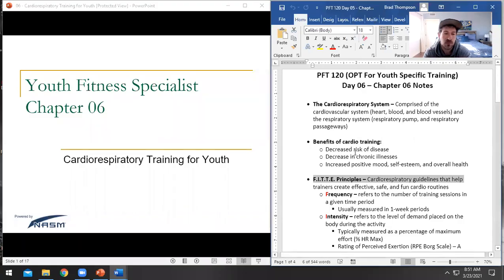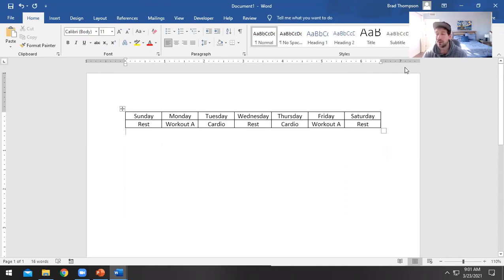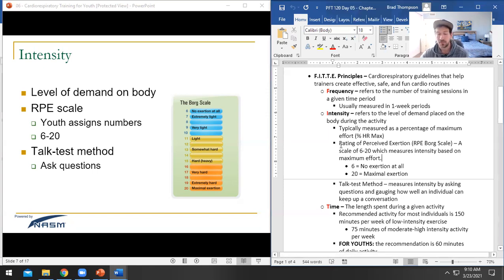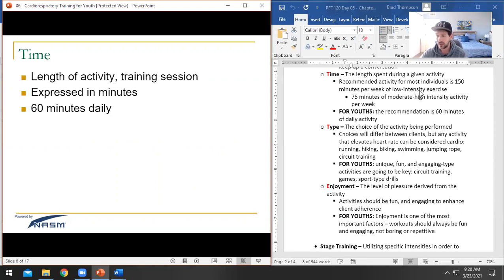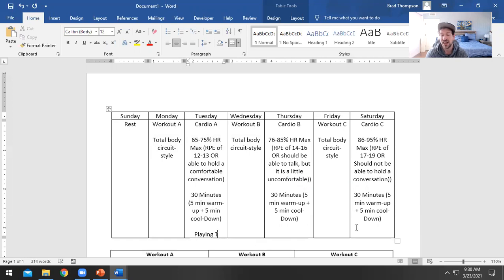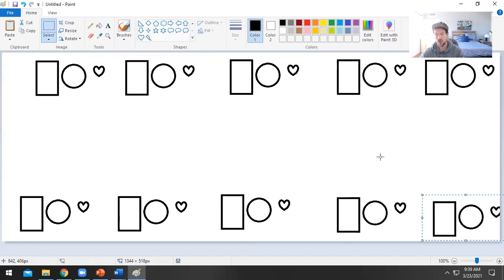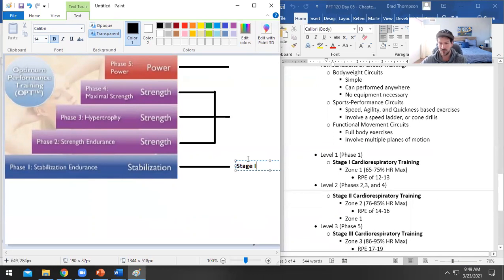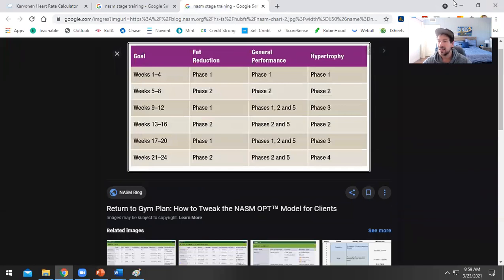PFT 120 (OPT For Youth Specific Training) Day 05 - Chapter 06